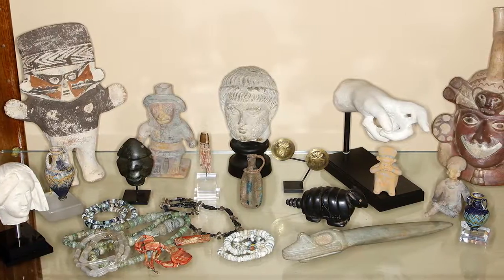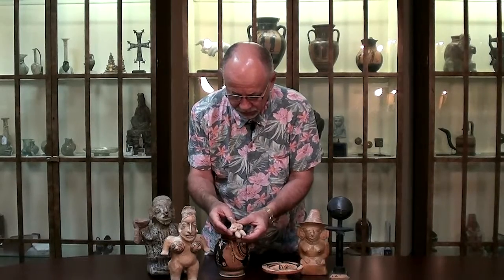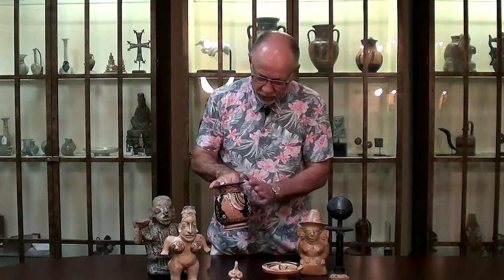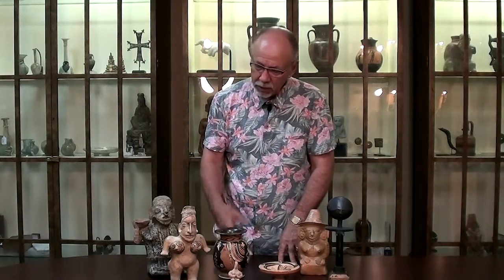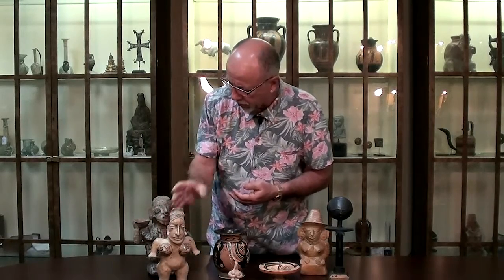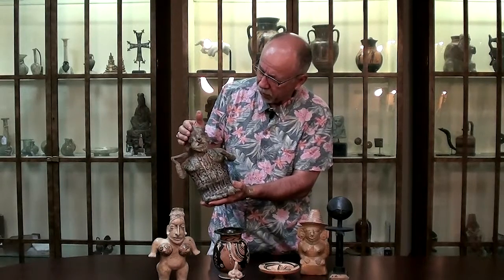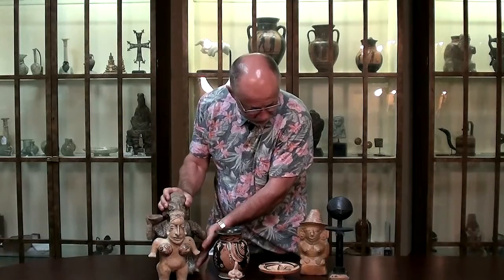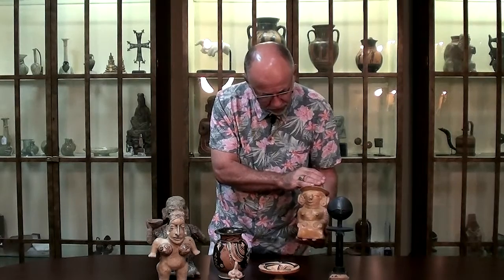Women in Ancient Art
Bob Dodge discusses representations of women in ancient art.